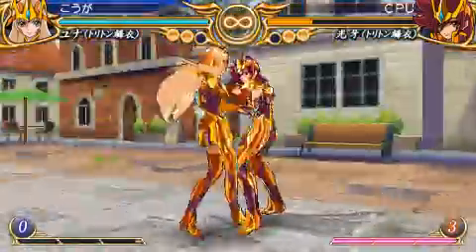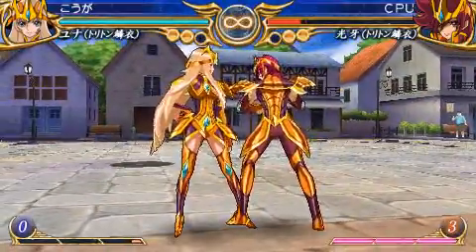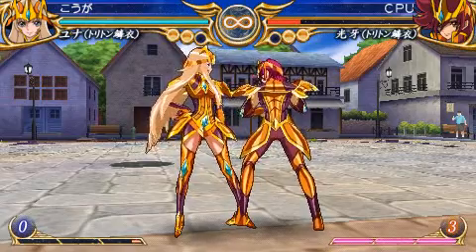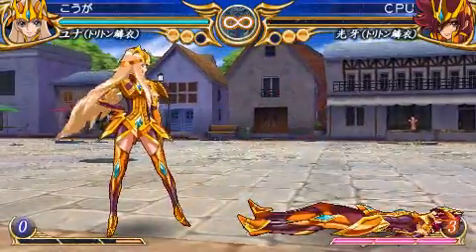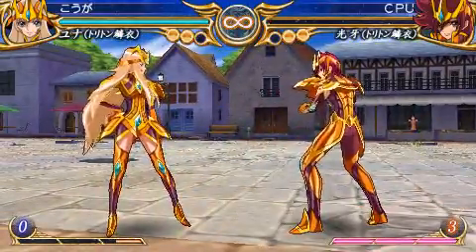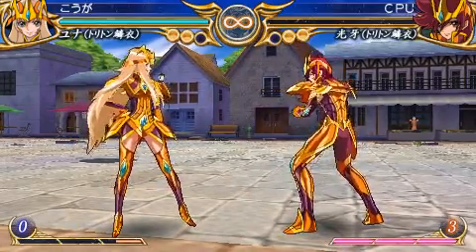ExplainsItAll: Saint Seiya Omega Ultimate Cosmo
Get at me on my blog, Facebook and Twitter